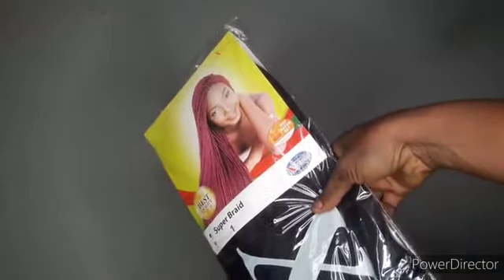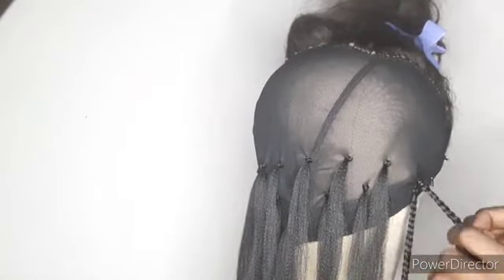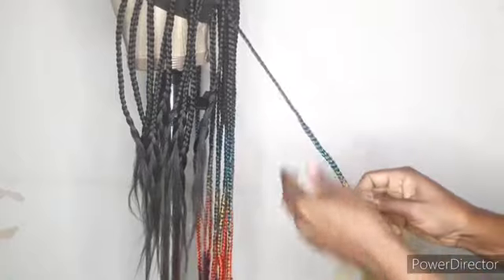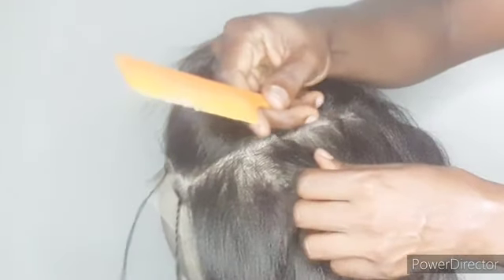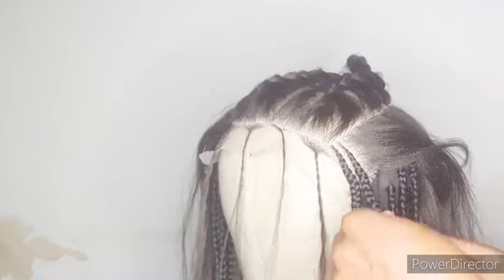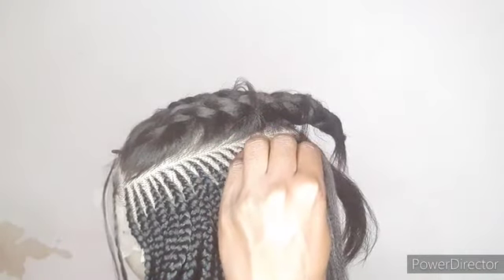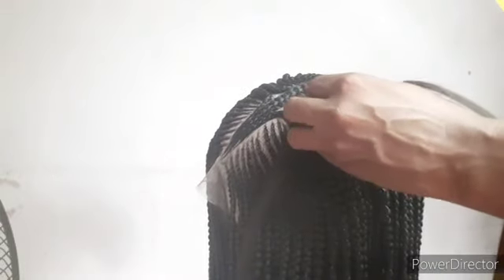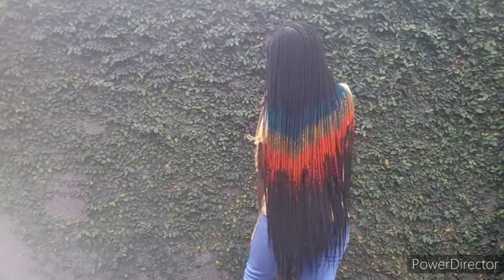Tribal inspired braided wig style/trendy hairstyle